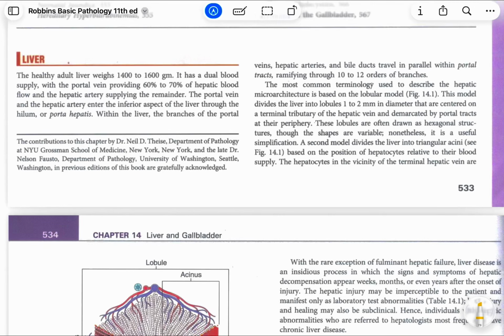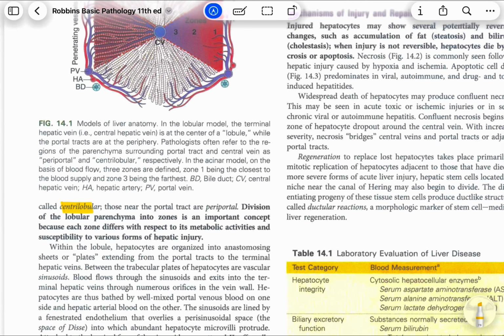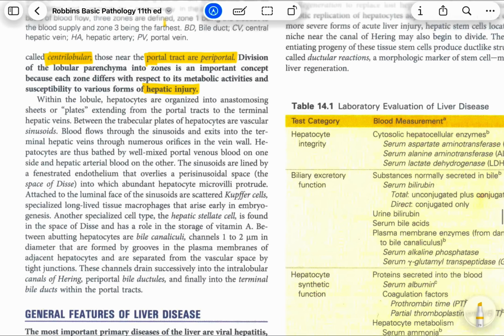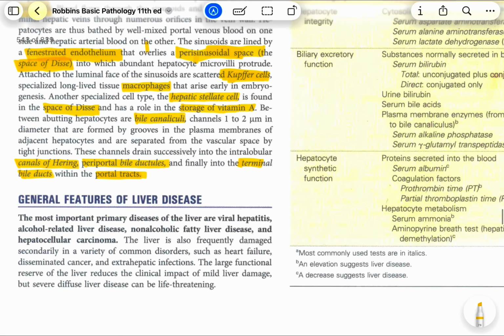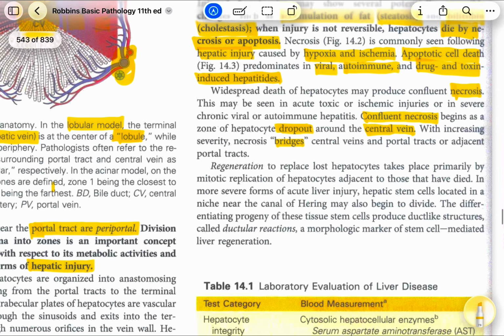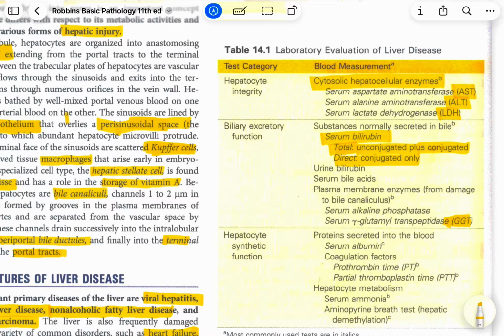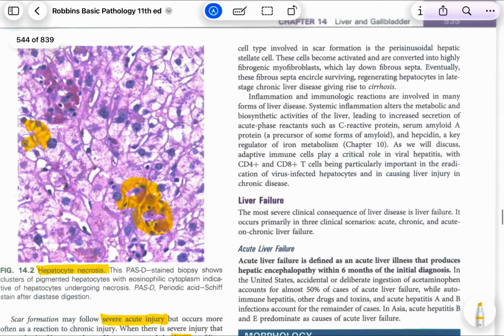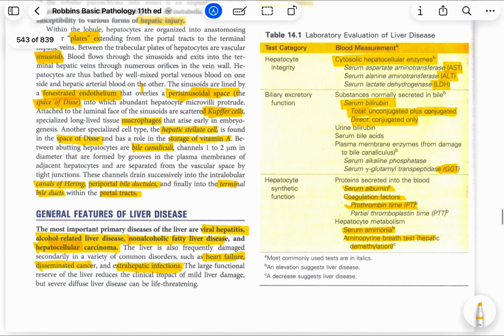Liver|Normal architecture | Mechanism of injury |Robbins Pathology 11th edition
In this video, we dive deep into the architecture of the liver and the mechanisms of liver injury as discussed in Robbins Basic Pathology (11th edition).

The liver plays a vital role in metabolism, detoxification, and immune function. Understanding its intricate structure and how it responds to injury is crucial for anyone studying pathology, medicine, or health sciences.

We break down the key concepts of liver anatomy, including the lobular structure, sinusoids, and hepatocytes.

This video is perfect for medical students, pathology enthusiasts, or anyone looking to enhance their understanding of liver pathology. By the end, you'll have a clearer picture of how the liver works and how various insults affect its function.